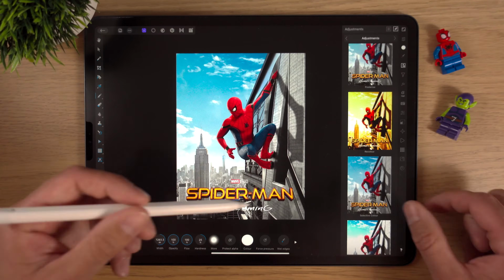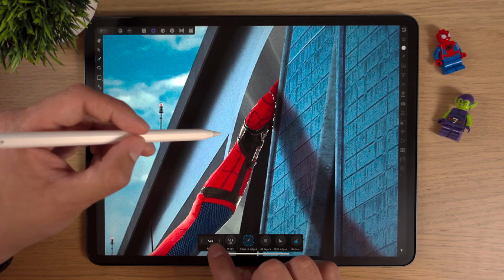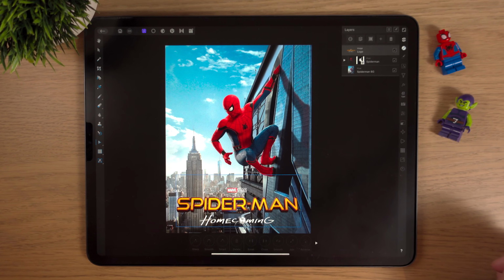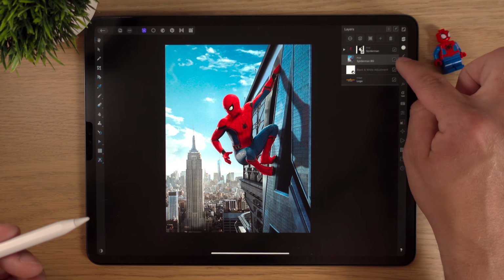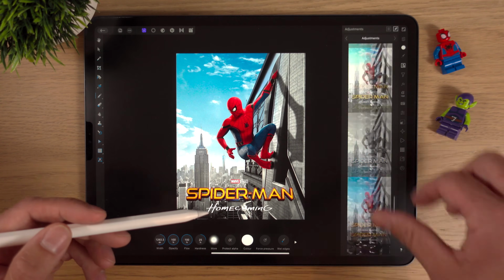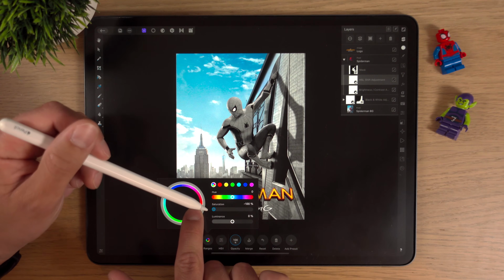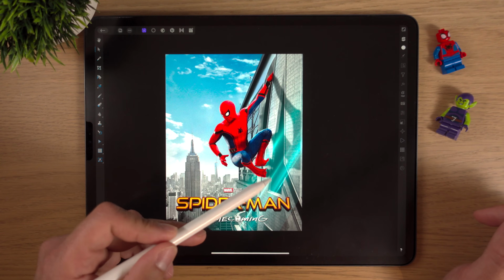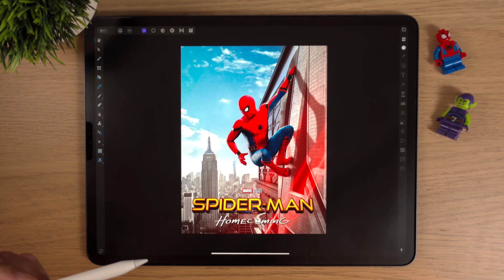How to Use Adjustment Layers (COMPLETE Beginner's Guide)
In this video, I'll explain and show you how to use Adjustment Layers in Affinity Photo iPad. This is a complete beginner's guide to adjustment layers.

🎬 Chapters:
0:00 Intro
1:10 Cropping the Image
1:43 Using the Smart Selection Brush
5:31 Renaming the Layers
6:17 Importing a Logo from Google Chrome
7:58 Adjustment Studio
8:47 Adding an Adjustment Layer
9:33 How do Adjustment Layers Work?
12:49 Using Masks with Adjustment Layers
15:57 Adding Brightness & Contrast Adjustment Layer
16:33 Adding/Moving an Adjustment Layer onto a Single Layer
18:30 Adding an HSL Adjustment Layer
20:27 Adding an Outer Shadow
21:58 Changing the Blending Mode of a Layer
23:20 Adding a Recolour Adjustment Layer
25:45 Adding a Curves Adjustment Layer
27:40 Outro

Spider-Man Logo (this is a different logo from the one I used in the tutorial as the logo I used isn’t online now)